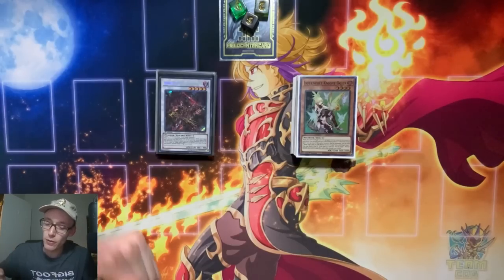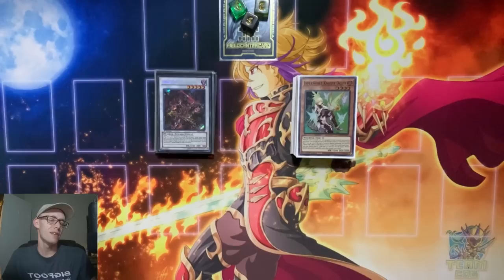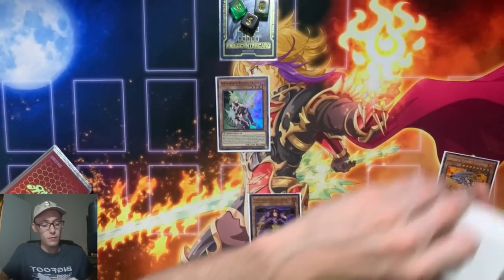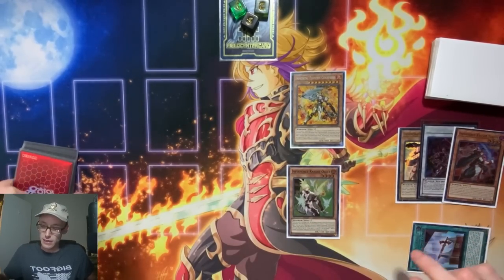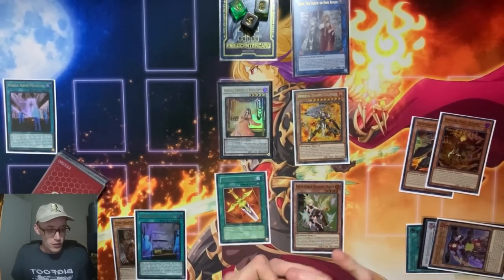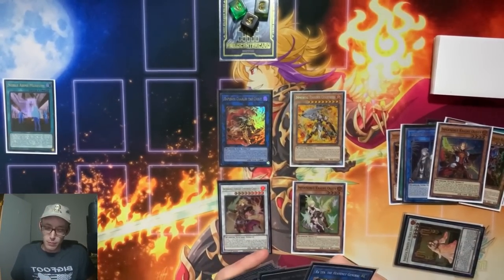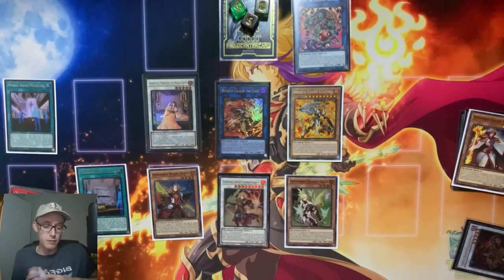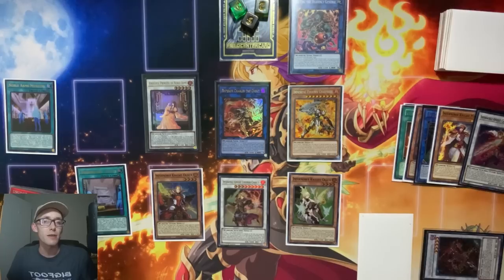l YuGiOh l Infernoble Combo! Using High Laundsallyn!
What is good ladies and gentlemen welcome to the Team COG, Here we play a Variety of rogue decks, from Infernoble to Crusadia! This entire channel is dedicated to you with the viewers in the subscribers, team COG is not a place but it is a people!

**MUSIC**
All music is by Epidemicsounds.com